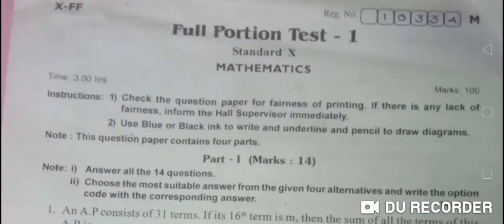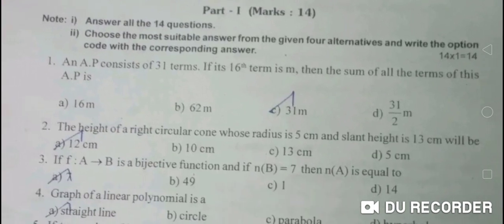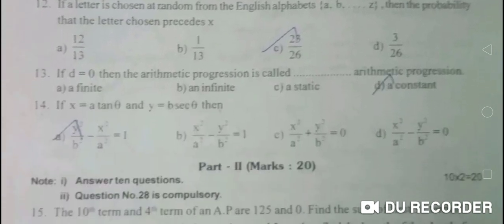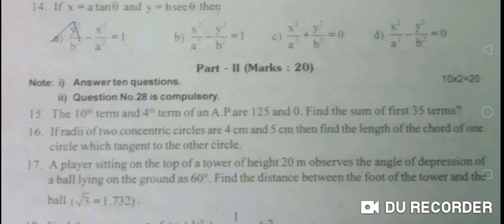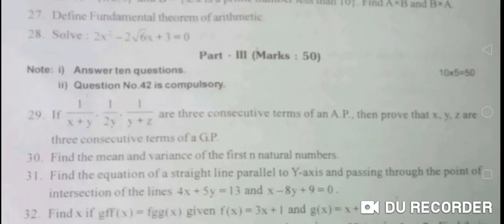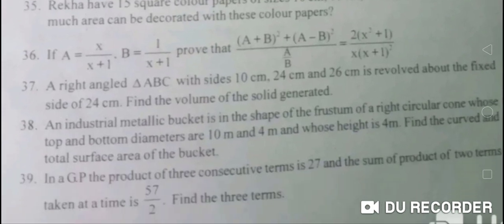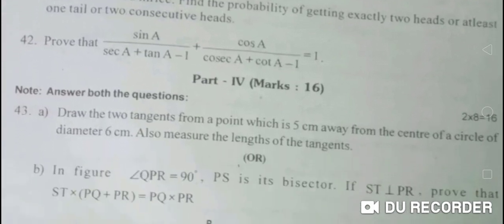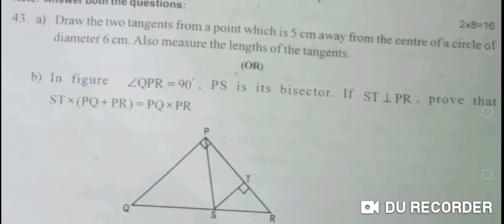10th MATHS FULL PORTION Question // Madhan Physics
Based on public exam it's very useful kindly see this fully be aware of maths